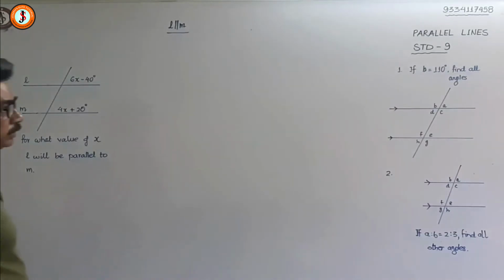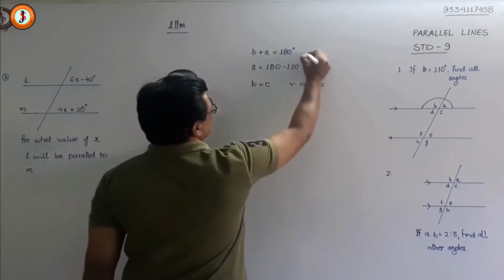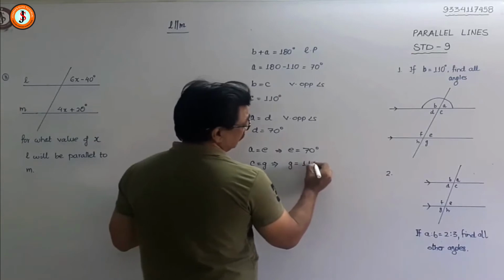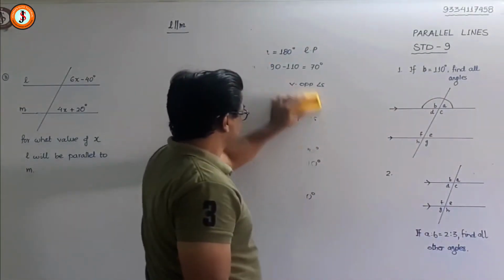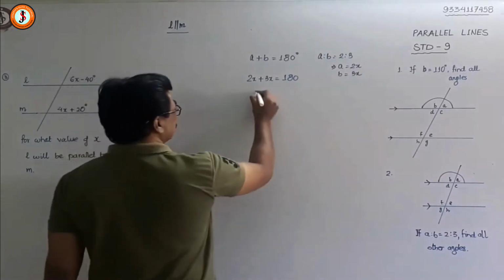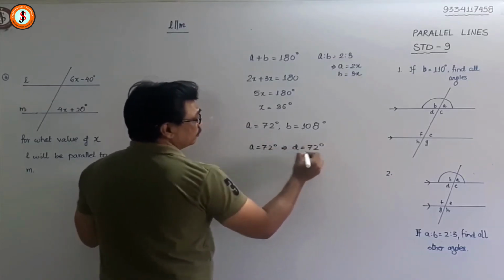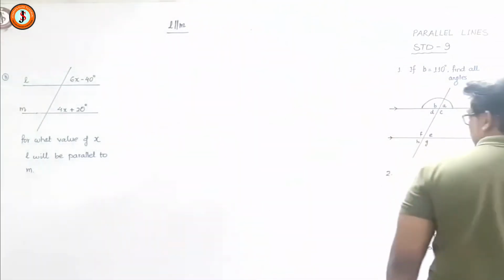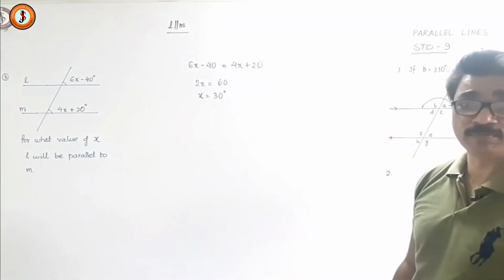NUMERICALS ON PARALLEL LINES PART -1